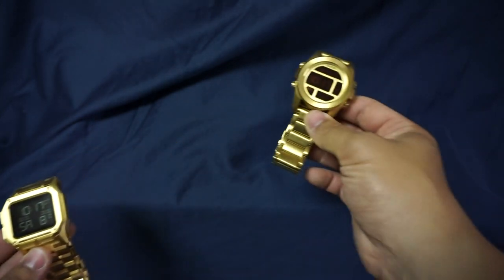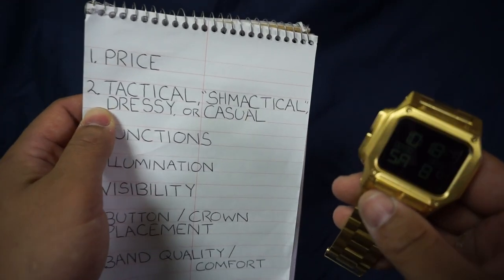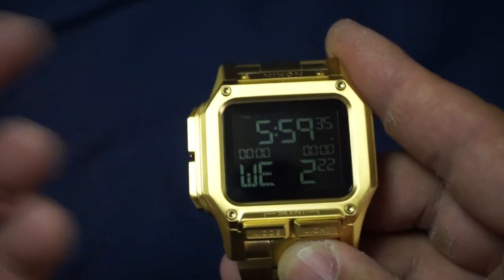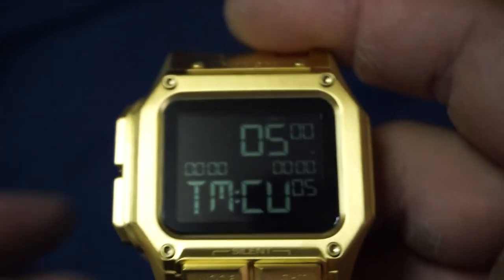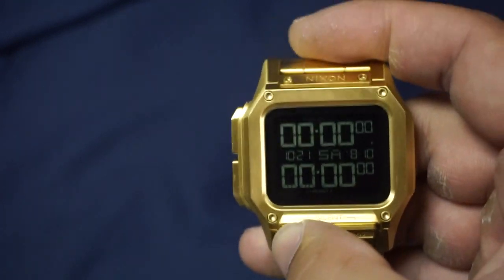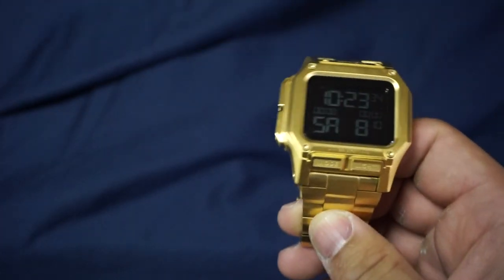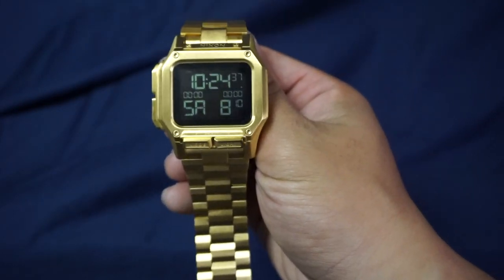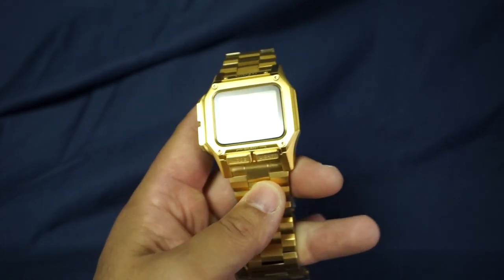Nixon Regulus SS Gold Stainless Steel review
If you like the Regulus, then you're going to LOVE the Regulus SS. If you're a G-Shock B5000 kind of guy, then you're going to LOVE the Regulus SS. If you're a human being, you're going to LOVE the Regulus SS.